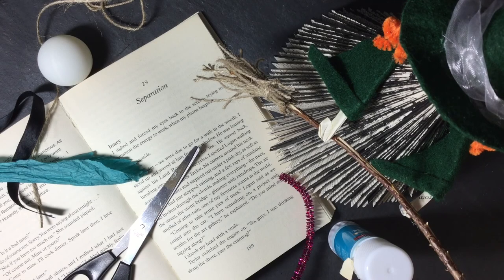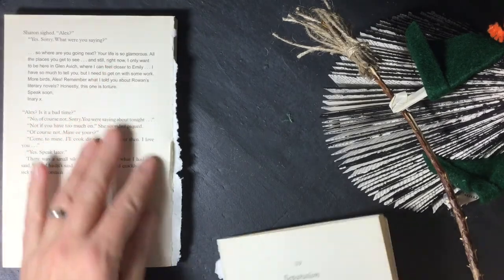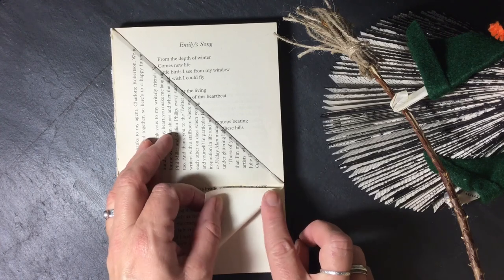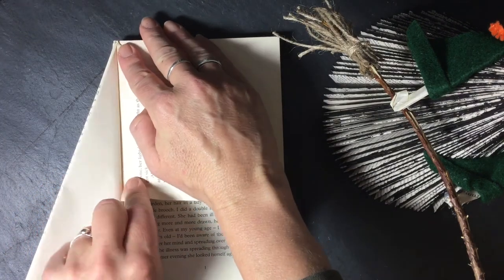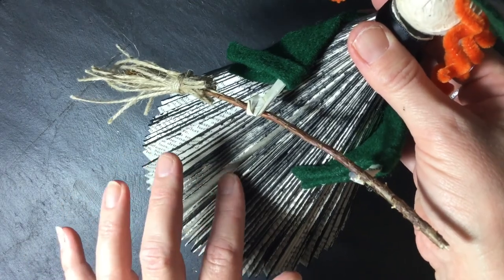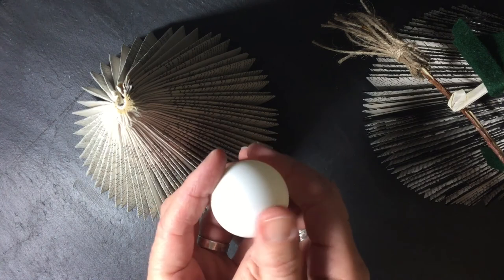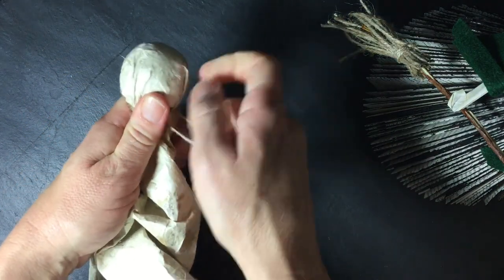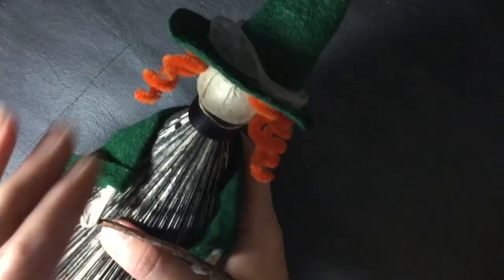Book Witch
Celebrate Halloween with this easy to make Book Witch